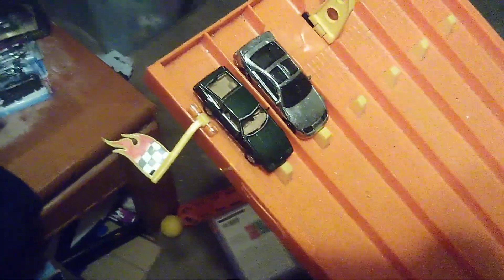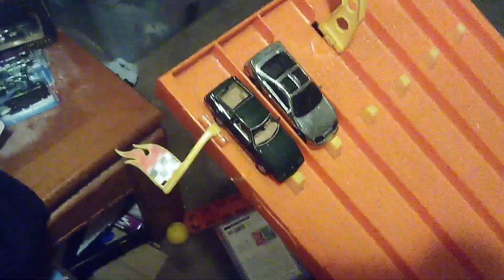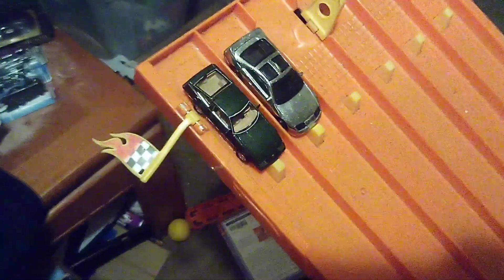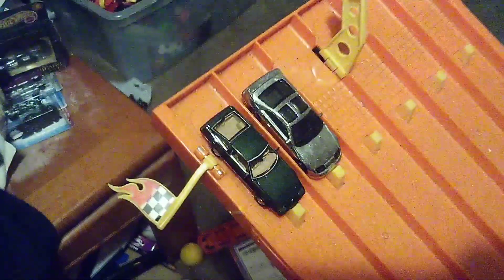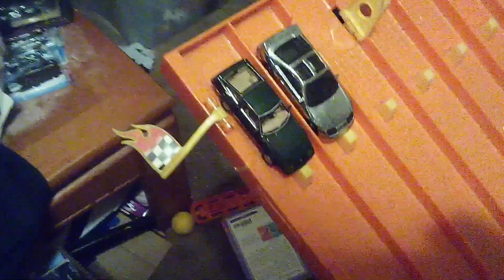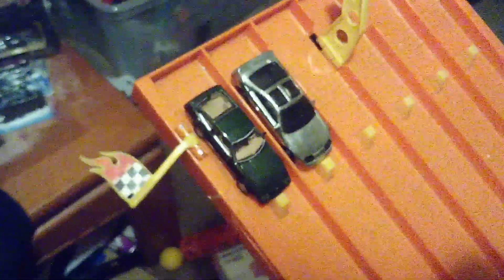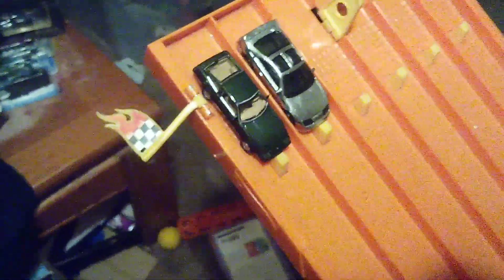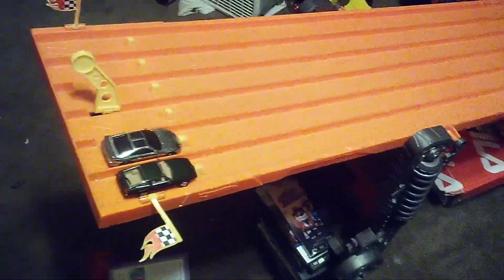Nissan 300ZX drag race.